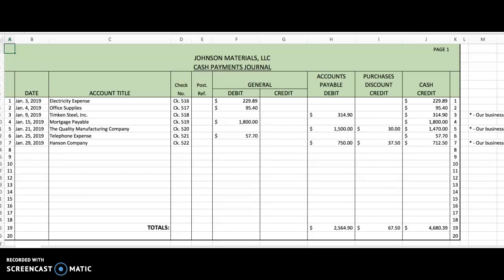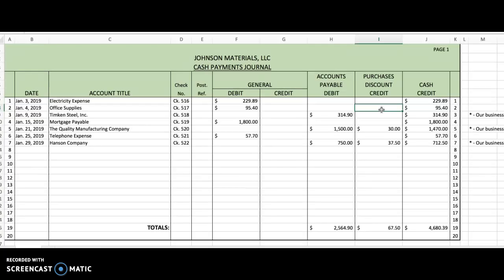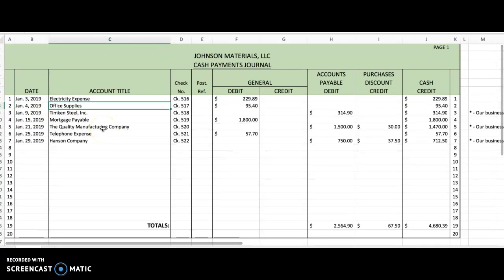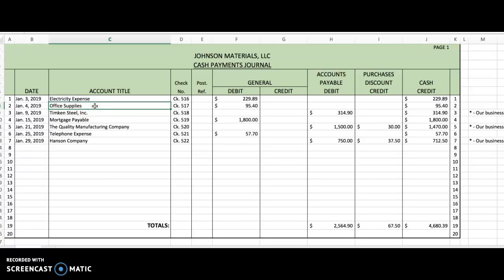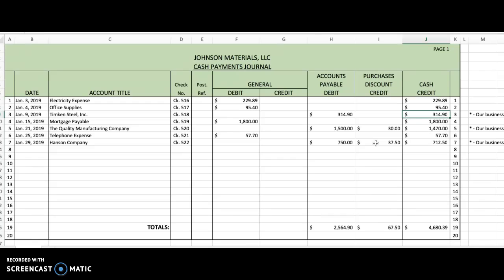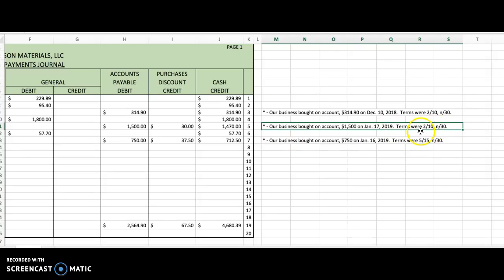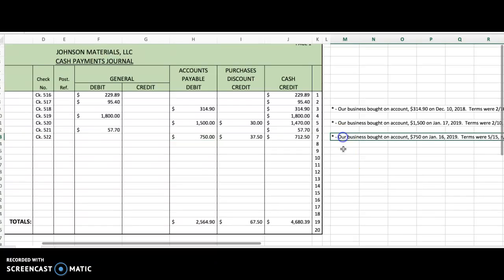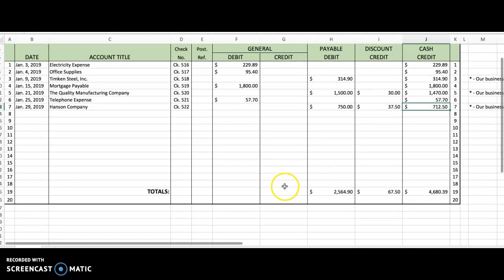Demonstration - Cash Payments Journal